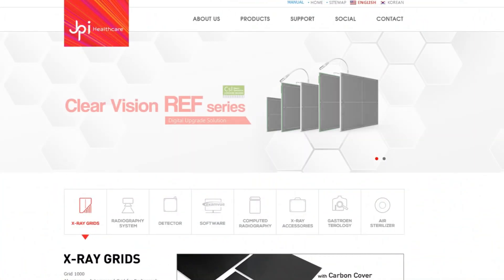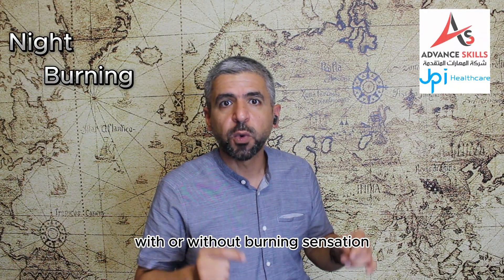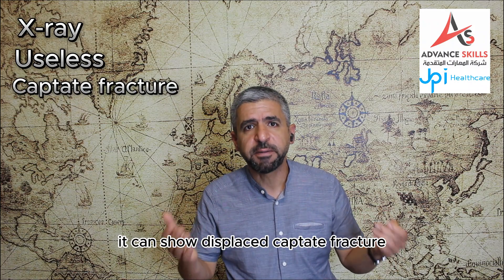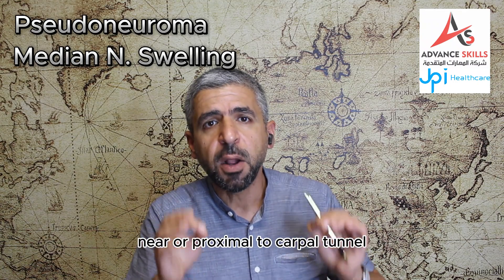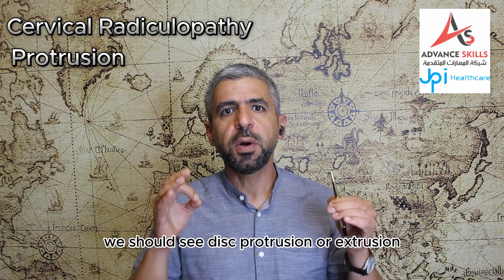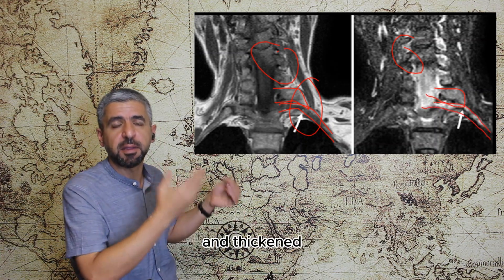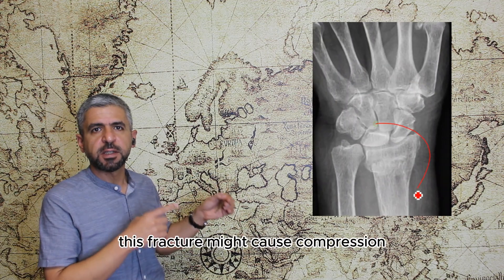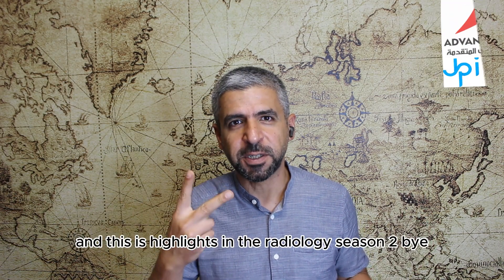Highlights in Radiology, S2, E5, Carpal Tunnel syndrome